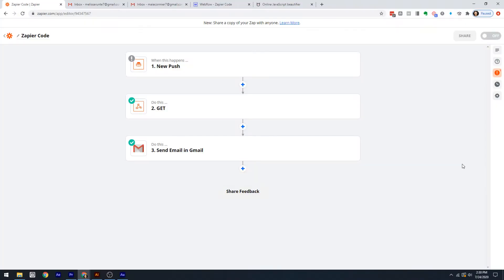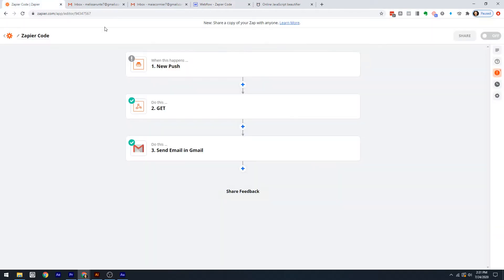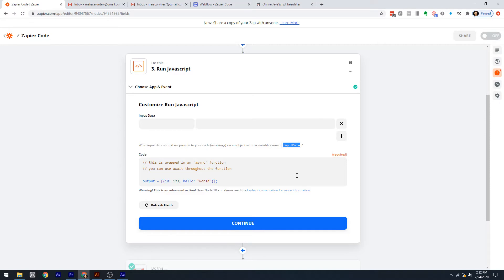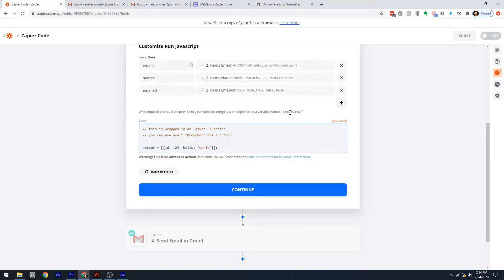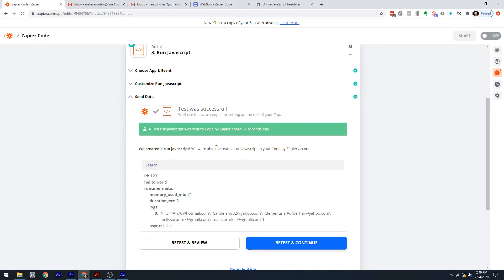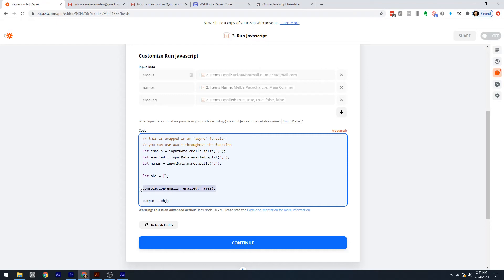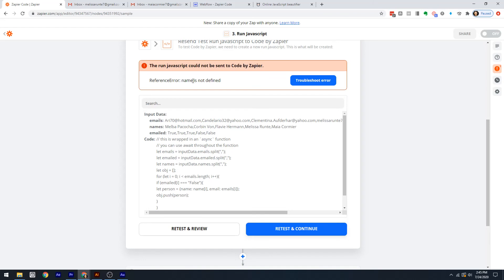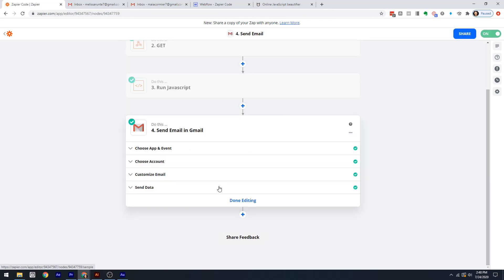How to Use Zapier's Code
Zapier's Code block is super powerful but there are a couple of "gotchas." Let me know if ya'll have any questions.